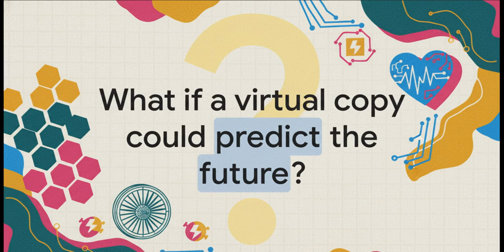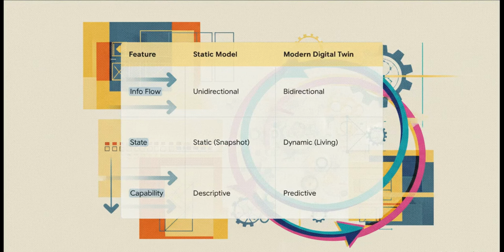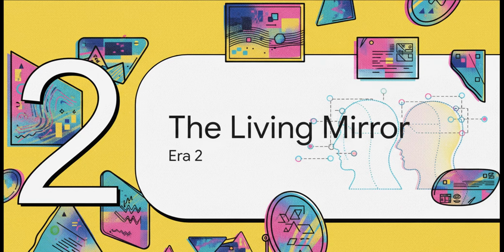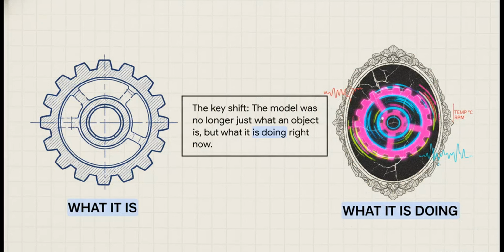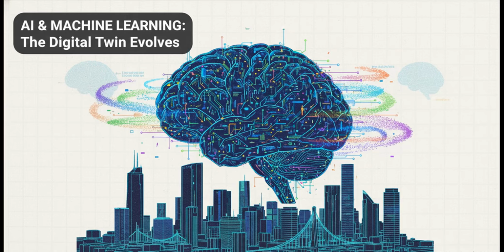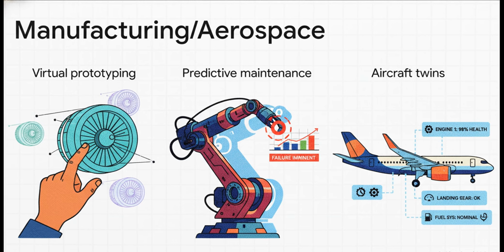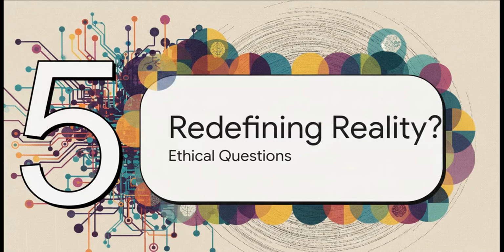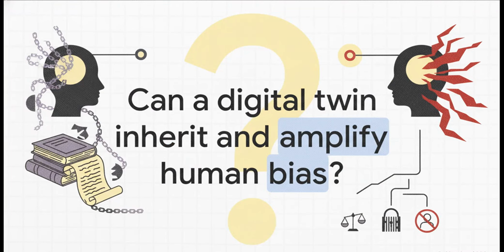Digital Twins: Building a Virtual Copy of the Real World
What if you could test a city’s flood defenses, simulate a complex surgery, or run a factory for ten years—all in a single afternoon, without any risk? 🌍 Welcome to the rapidly evolving world of Digital Twins. This isn't just a 3D model on a screen; it's a living, breathing virtual counterpart to a physical object, person, or system. The journey from static, descriptive models to intelligent, predictive systems is bridging the gap between the physical and digital realities in ways we are only beginning to understand. 👯‍♂️💻
The real revolution started when advancements in sensor technology and AI allowed these digital mirrors to move beyond simple visual replication. 📡 By integrating real-time data streams, a digital twin can mirror the exact state of its physical twin at any moment. But the true power lies in predictive reality. By applying artificial intelligence, these models are transforming into active cognitive extensions, capable of optimizing performance, anticipating failures before they happen, and running millions of "what-if" scenarios to find the perfect outcome. 🧠🔮
The practical applications are already reshaping industries. In manufacturing, twins optimize production lines; in healthcare, personalized digital hearts simulate treatments; and in urban planning, entire cities are twinned to manage resources. 🏗️🏥 However, this convergence forces us to confront difficult philosophical and ethical dilemmas regarding data ownership, privacy, and the nature of reality itself. As the line between the physical and virtual continues to blur, we must decide how much of our world—and ourselves—we are willing to digitize. 🤔⚖️
The Virtual Revolution: ➤ Static to Intelligent: The three stages of Digital Twin evolution. 📈 ➤ The Data Bridge: How IoT sensors create a living link between realities. 📡 ➤ Anticipating the Future: Using AI to move from optimization to prediction. 🔮 ➤ The Twin Ethic: Navigating the dilemmas of a digitized reality. 🛑
We are building a mirror of the world, and this mirror is learning to think. 🌐 Understanding the evolution of Digital Twins is essential for anyone interested in the future of technology and simulation.